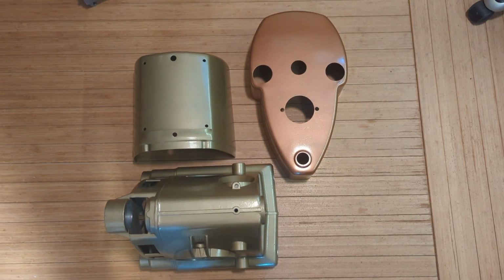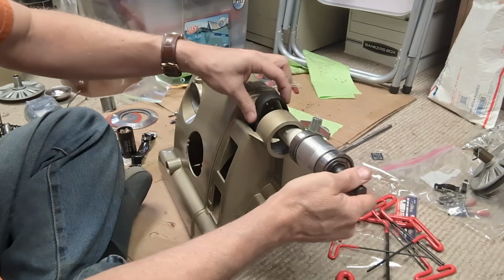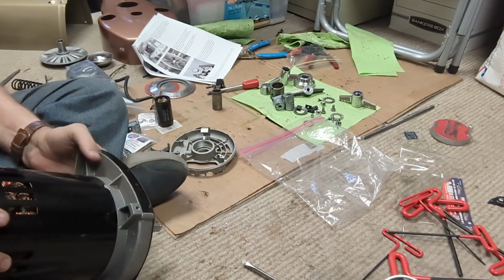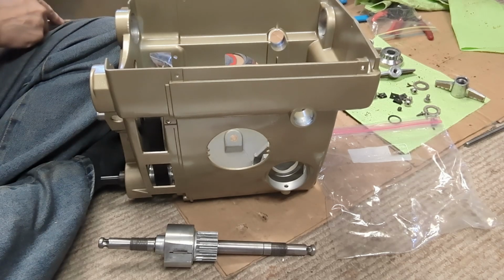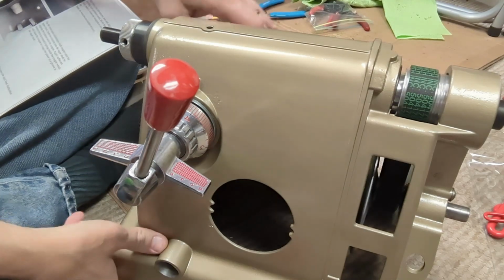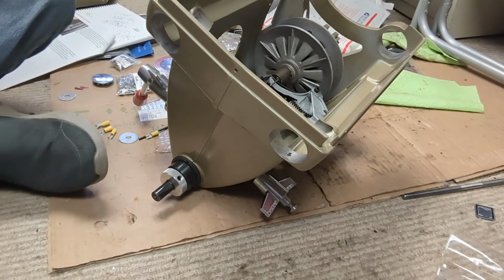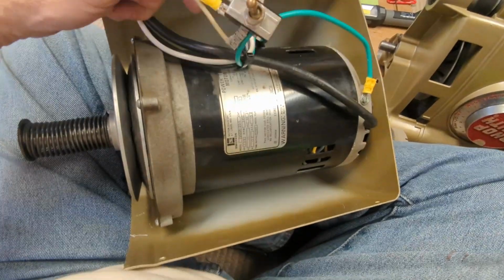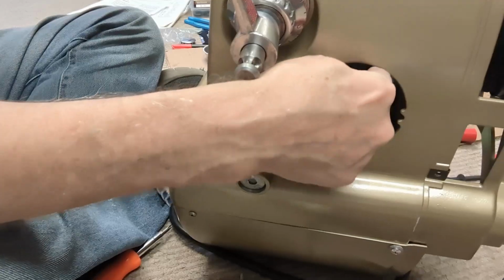1961 Shopsmith Mark V 500 - Part 6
In this episode we reassemble the Headstock after cleaning, polishing and repainting various parts of it.

You can find the link to Bill Mayo's speed control upgrade

Here is a link to the new switch I used

This is the replacement cord I used